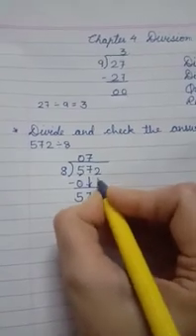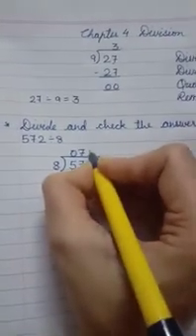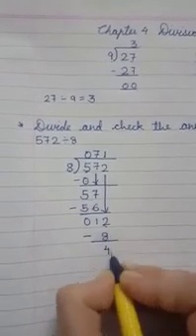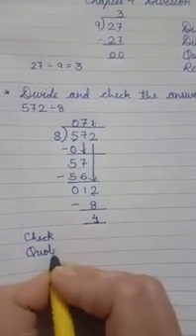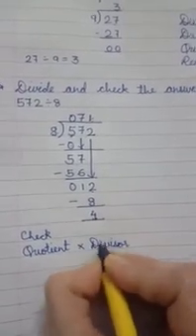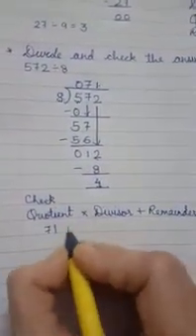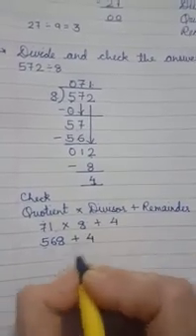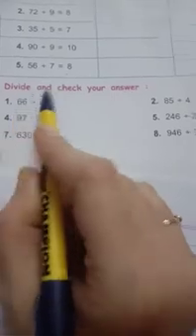CL 4 MATHS CH 4 DIVISION EX 4A